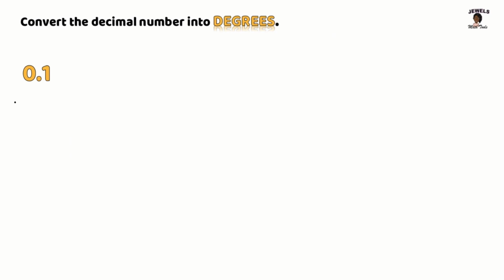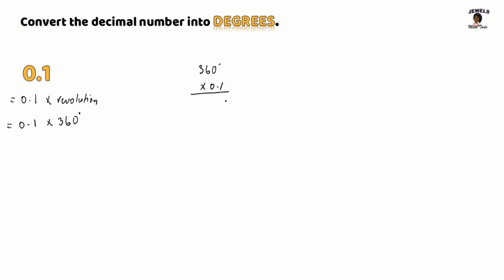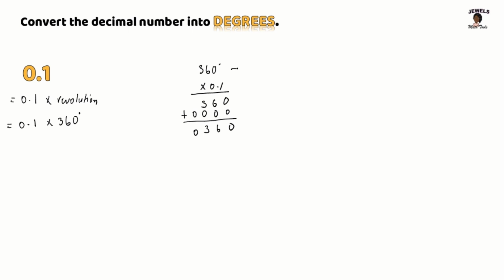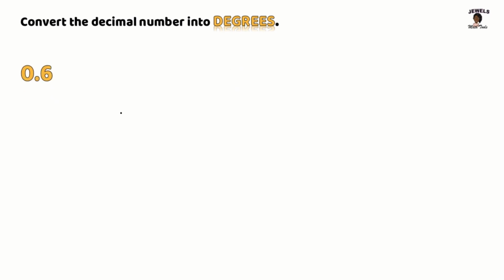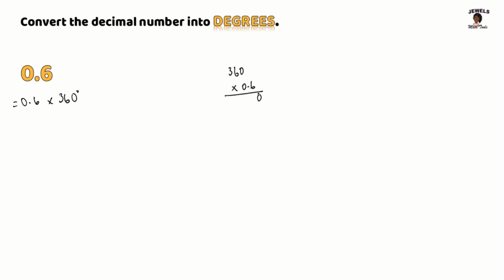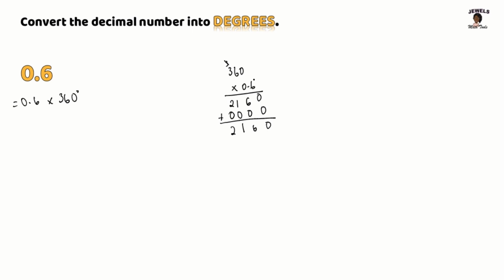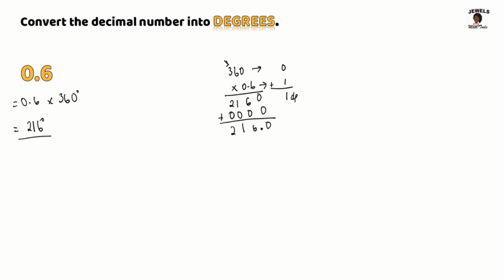Decimal to Degrees (Tenths Place) pt 1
In this video we are changing a decimal number in the tenths place into degrees.